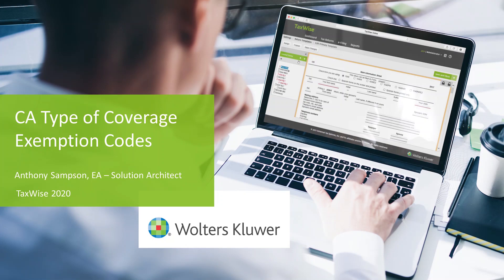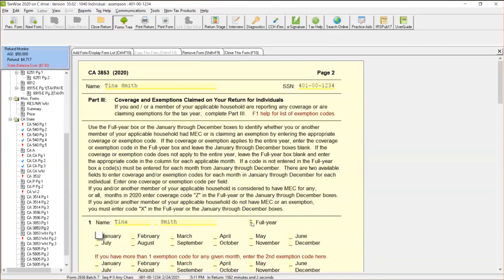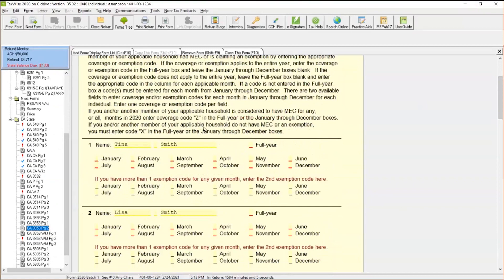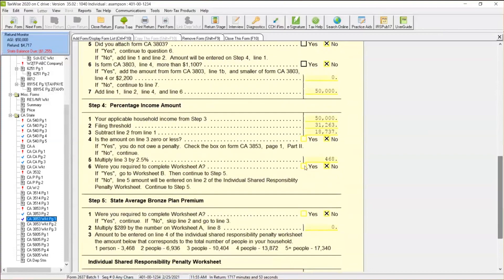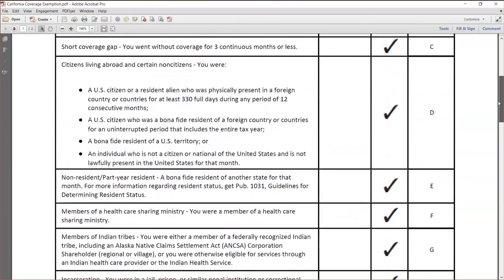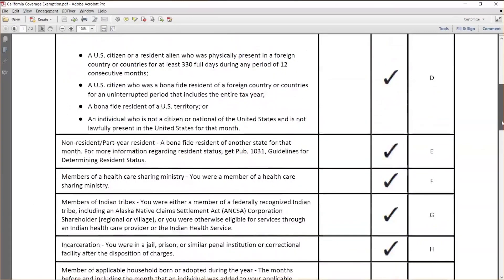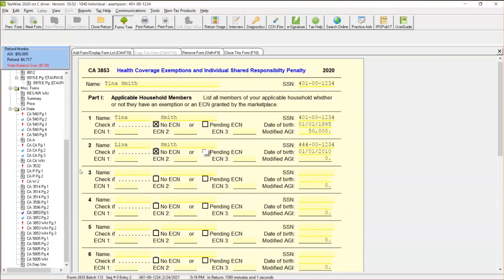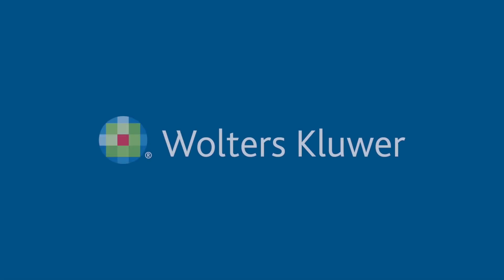California Type of Coverage Exemption Codes in TaxWise 2020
In this video, we'll walk you through the Form CA 3853: Health Coverage Exemptions and Individual Shared Responsibility Penalty, and the Shared Responsibility Penalty Worksheet in TaxWise 2020.